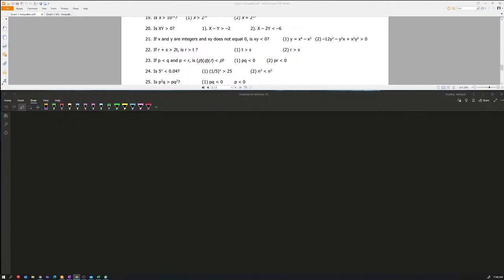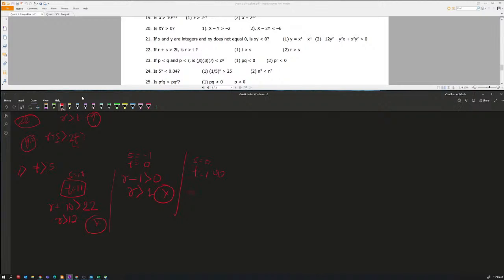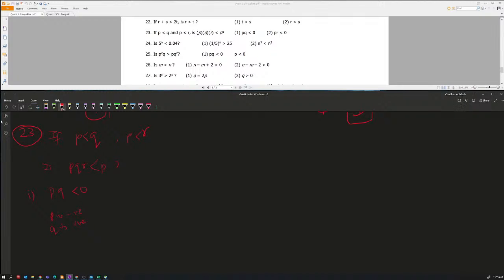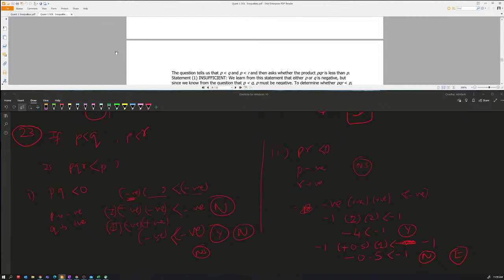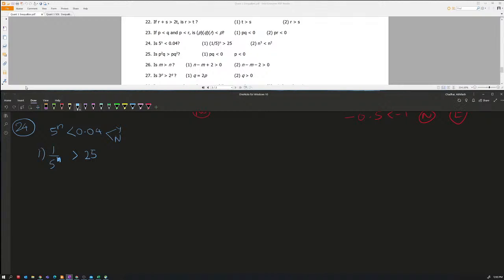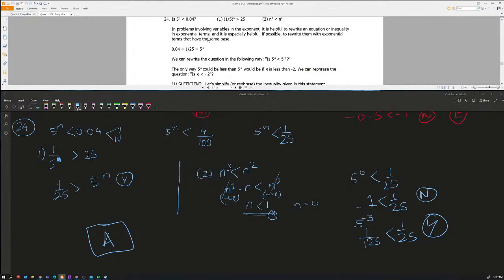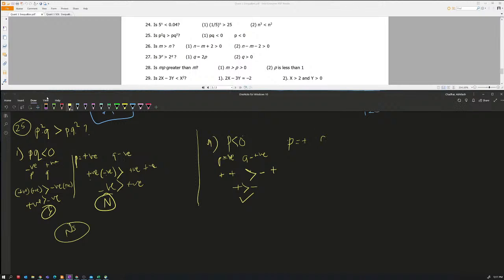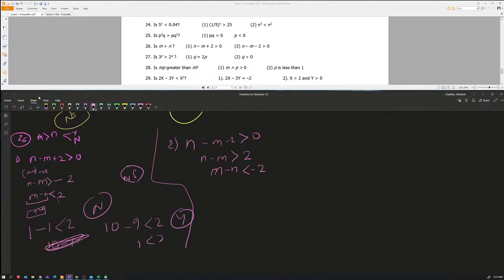Live group study - Quant Inequalities Questions GMAT 10